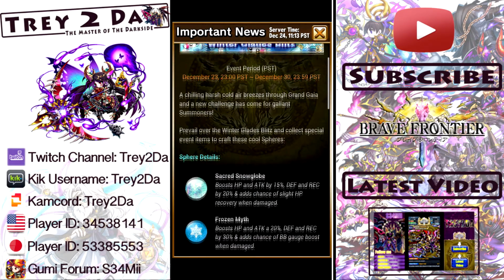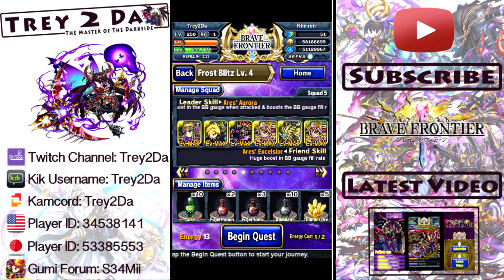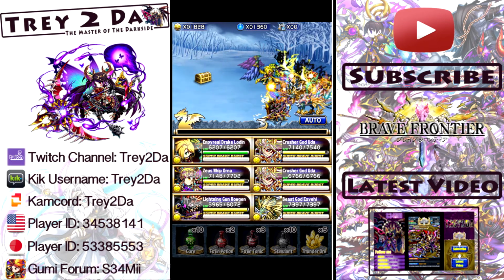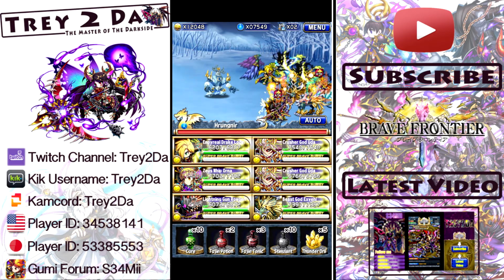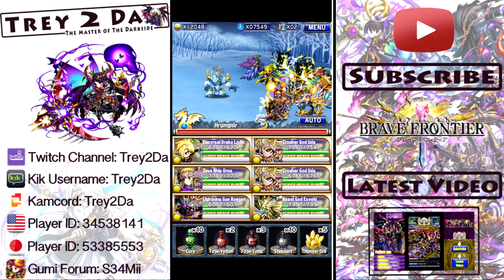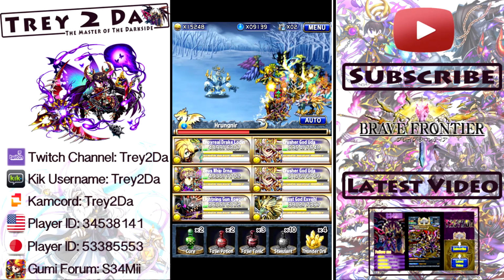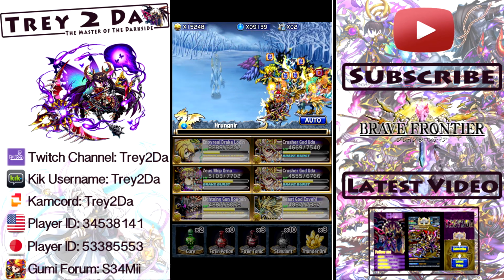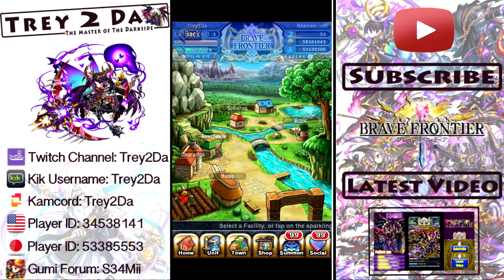Brave Frontier: Winter Glades Blitz 4!!!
Global Player ID: 34538141
JP Player ID:53385553
Kik: Trey2Da

I have for you all today level 4 of the new dungeon! Be sure to farm it for the necessary items to make the spheres!!!